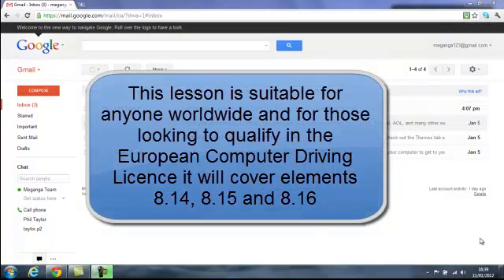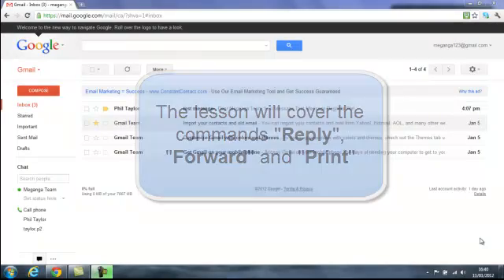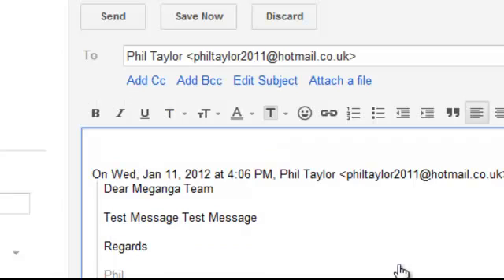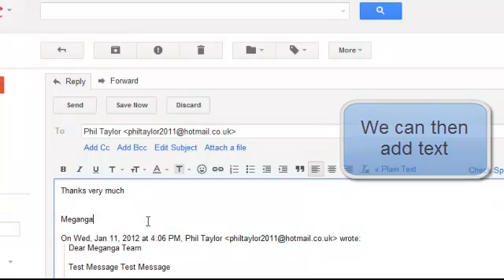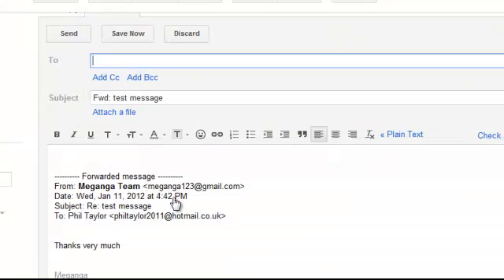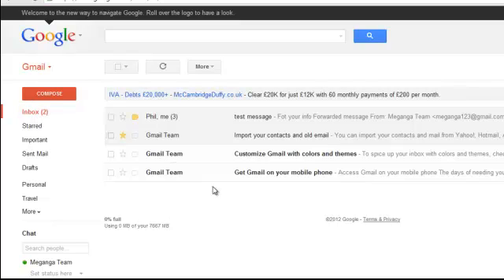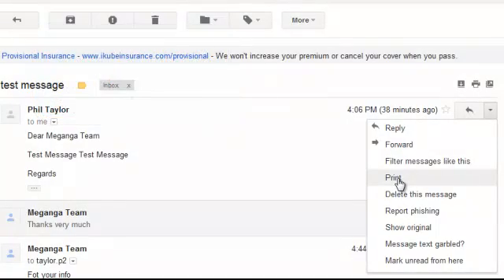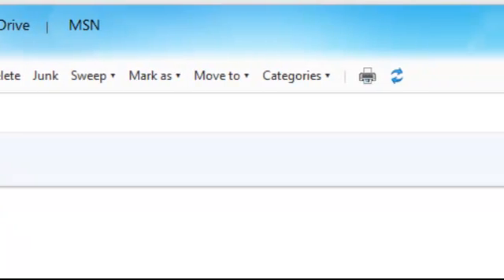Basic Computer Training - Using My Email Part 2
This basic computer training tutorial continues from our lesson called using my email it demonstrates the reply to email forward emails and print email commands